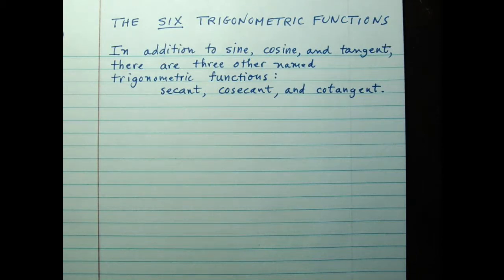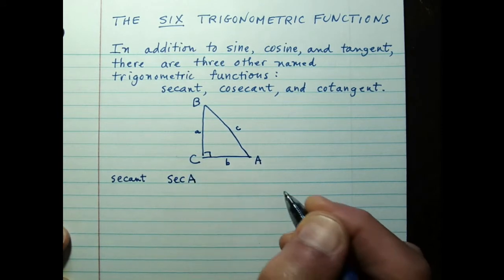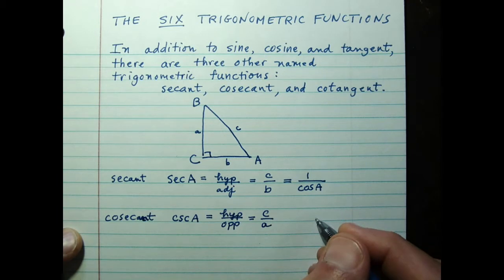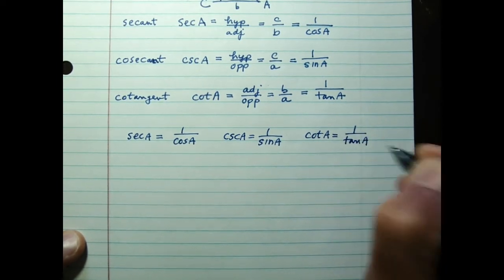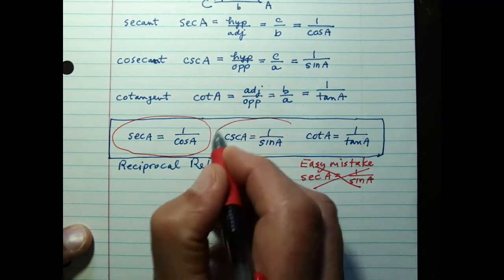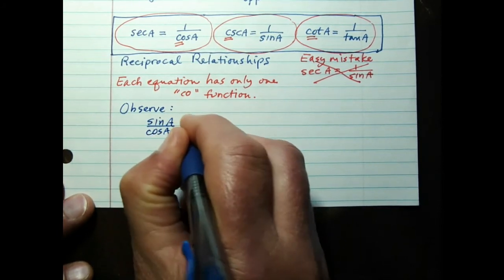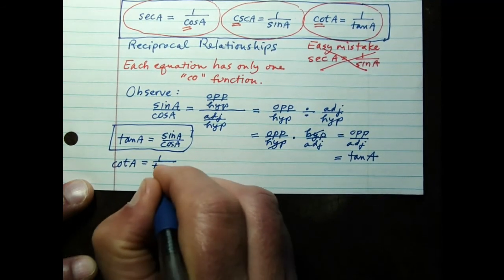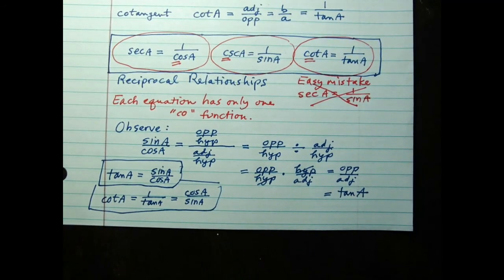MATH 95 7.2 Six Trig Functions (108)